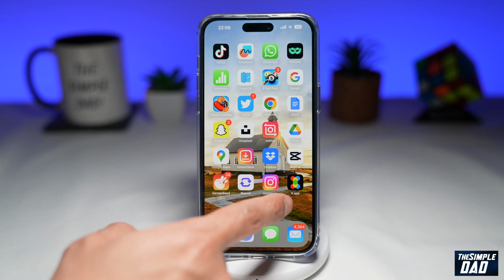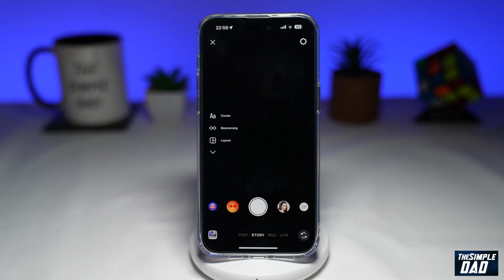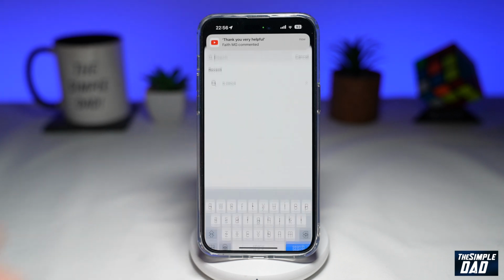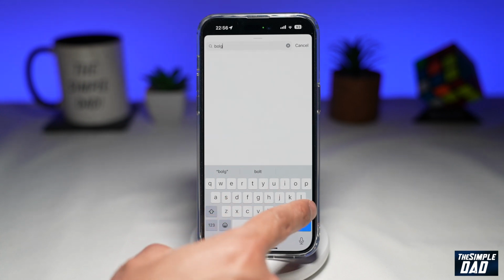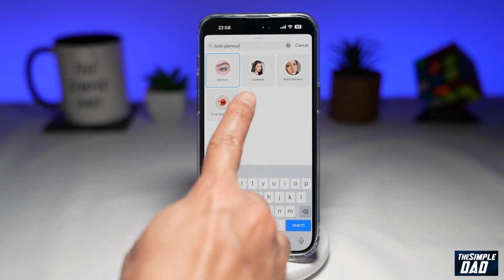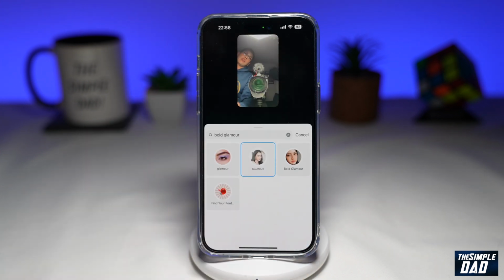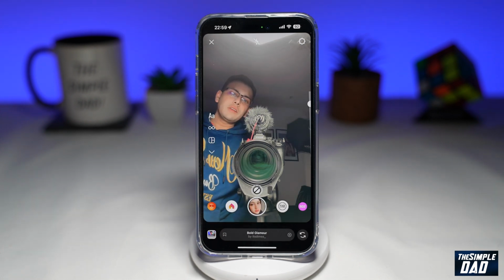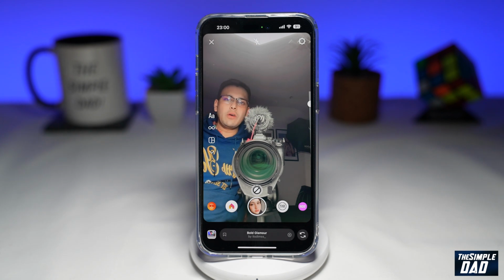How to Find Bold Glamour Filter on Instagram (2023)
00:00 Intro
00:10 Like or no Like
00:20 How to Find Bold Glamour Filter on Instagram